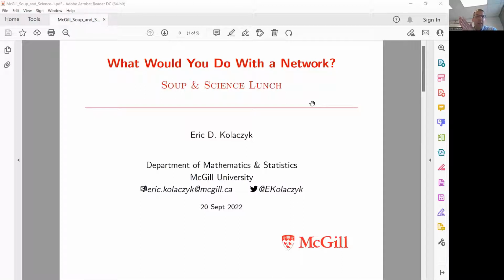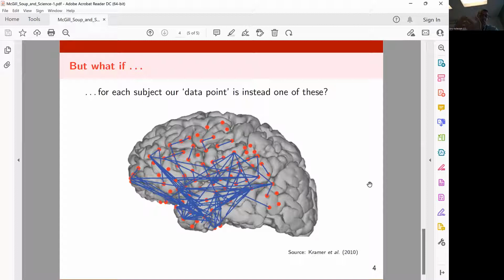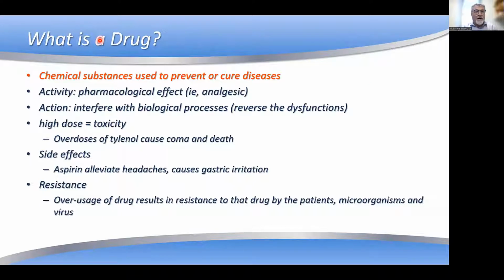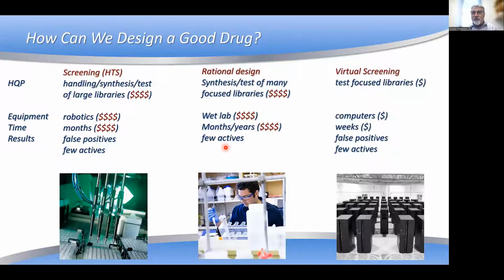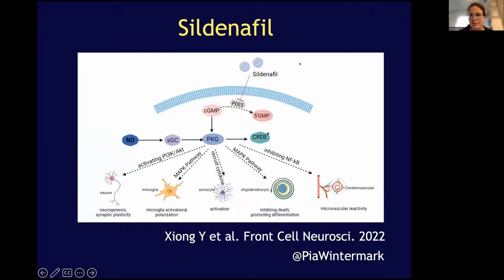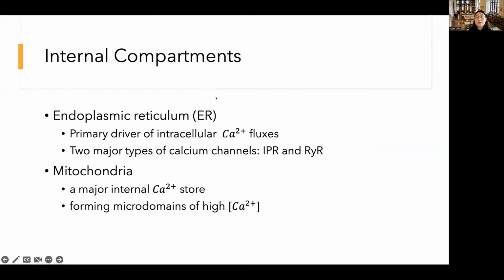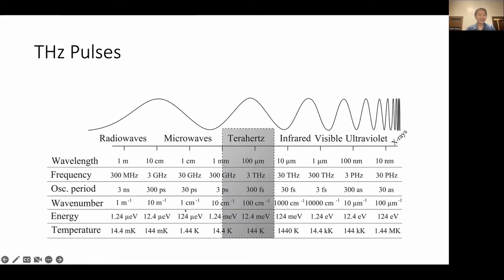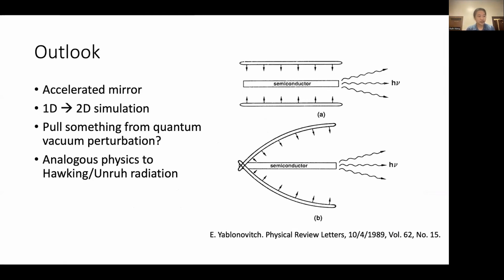Soup and Science (September 20, 2022)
Prof. Eric Kolaczyk (Mathematics & Statistics), "Statistical and machine learning methods for primarily network data"|| Prof. Nicolas Moitessier
(Department of Chemistry), "Virtual Chemistry: A Safer, Cheaper, Faster and Cleaner Chemistry" || Chemical biology; Synthesis/Catalysis || Prof. Pia Wintermark (Department of Pediatrics), "Research at the NeoBrain Lab"||
Neonatal neurocritical care research || Yuyan Chen (Computer Science),
"Modelling Calcium Dynamics with PDE and Computer Vision" || Ruth Wang (Department of Physics), "Relativistic-Moving Mirror."